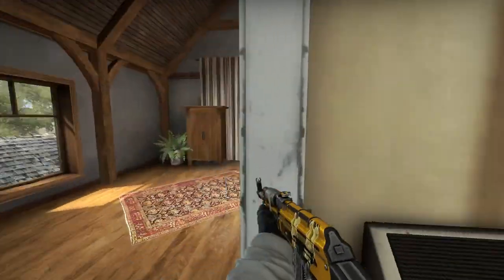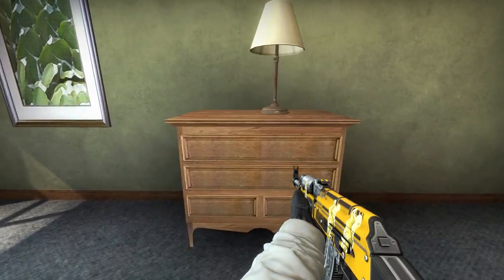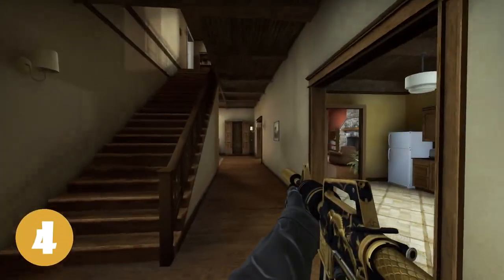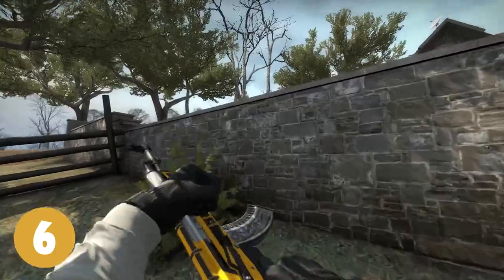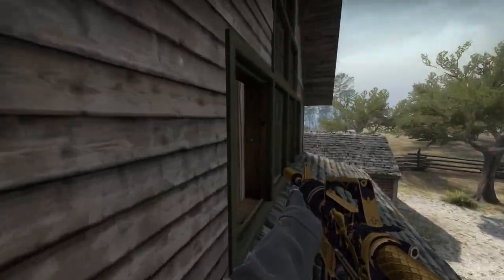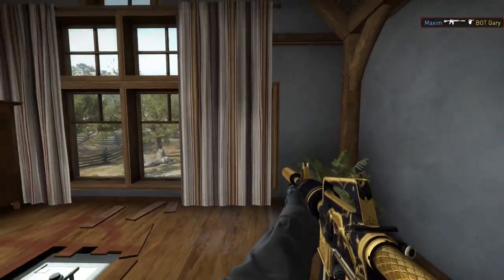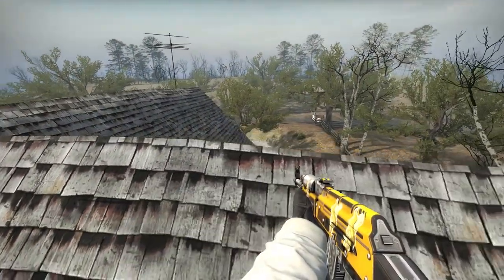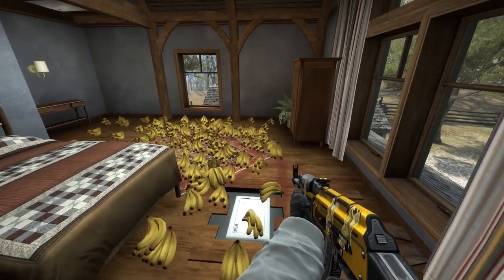CS:GO - Top 10 Tips & Tricks for Safehouse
Here's my top 10 tips and tricks for the map de_safehouse.